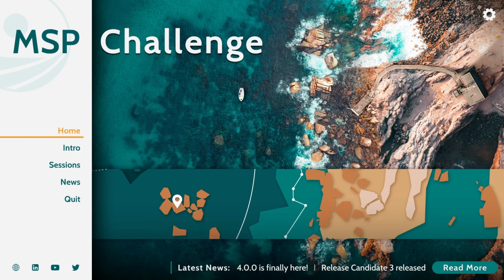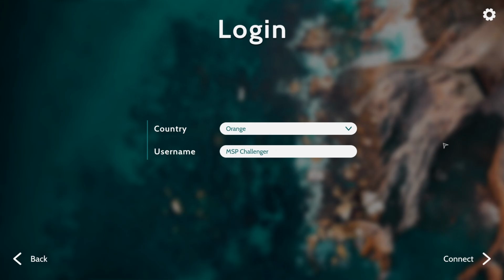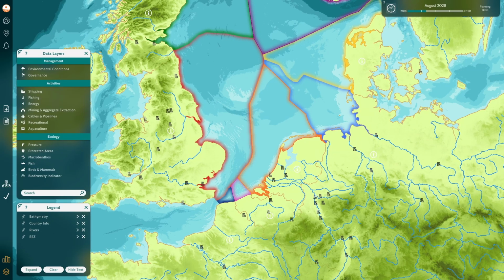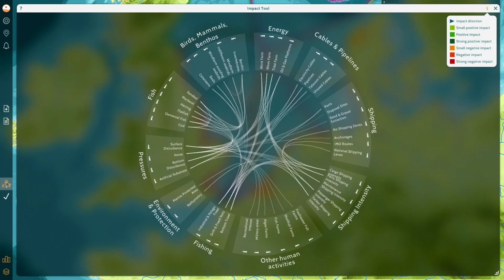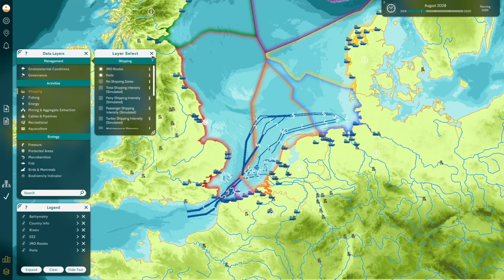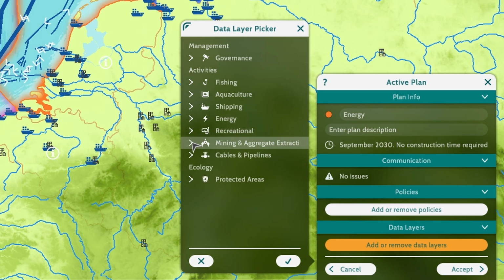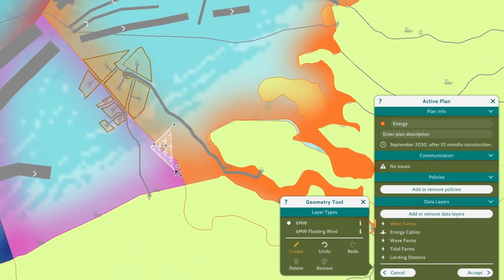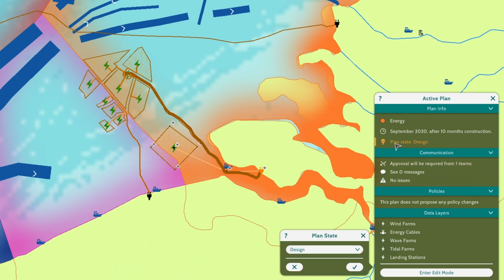MSP Challenge Explanatory Video